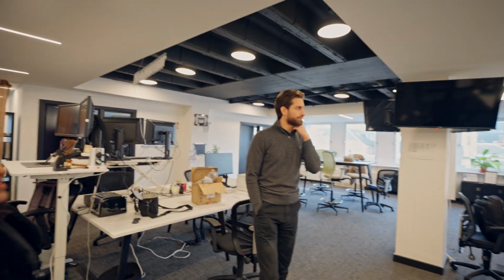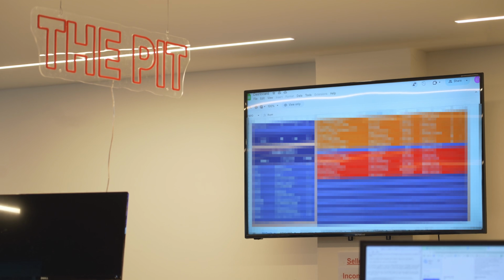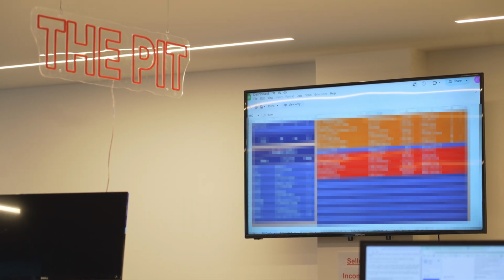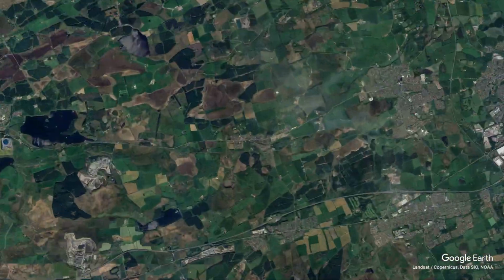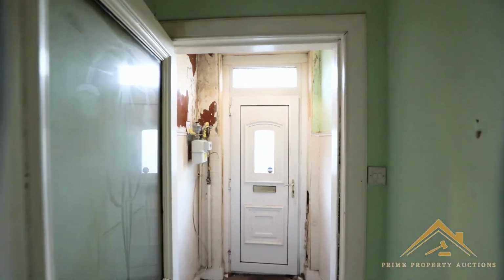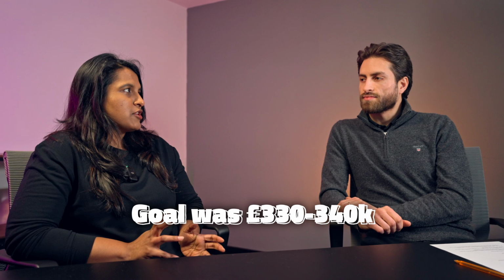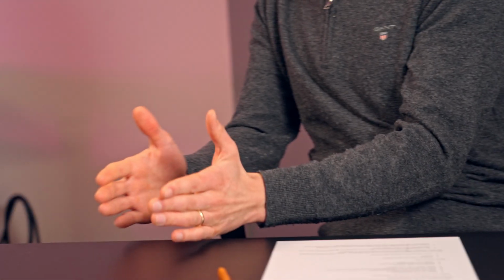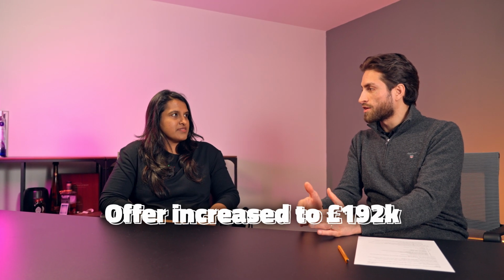Making £40,000 Flipping A House Through Auction with ZERO WORK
Today Luis has a chat with Swathi, a newcomer to the property world, but who has already made a massive profit without needing to actually do a huge amount of work. Her story is fascinating.

We can sell your property in 28 days guaranteed - you set the price, no marketing fees, and no sale, no fee.

== 🏠 Need your property sold? Get in touch with us! ==

== VIDEO CREDIT ==

🎥 | Nathan
🎥 | Matthew